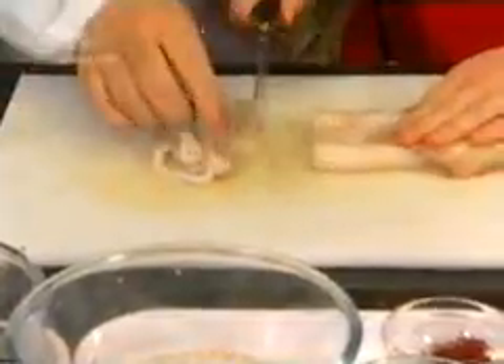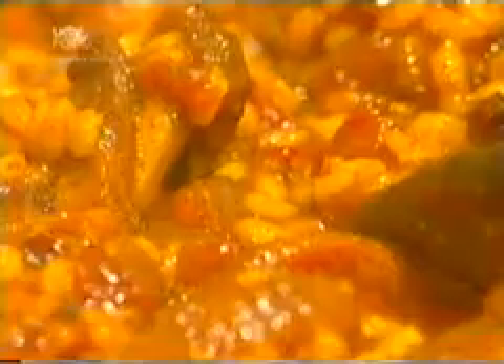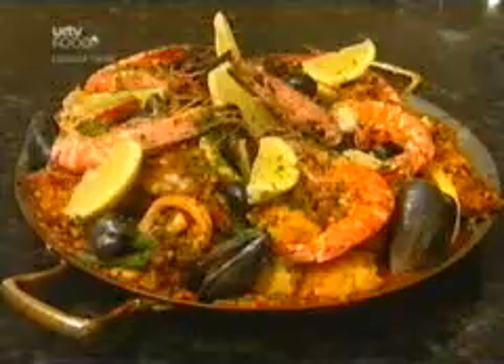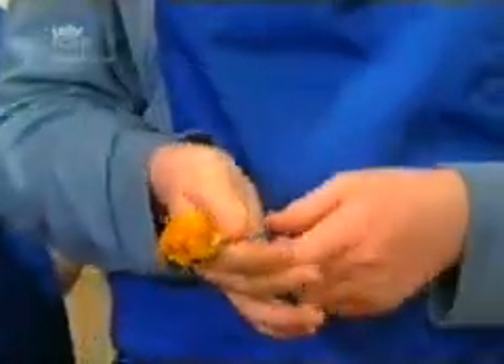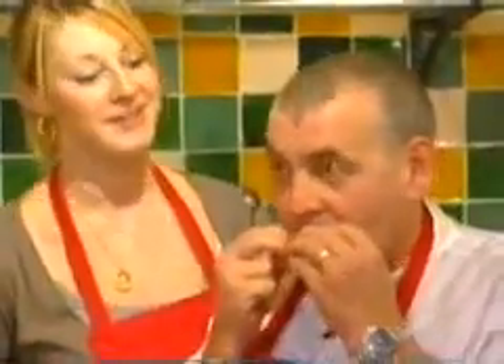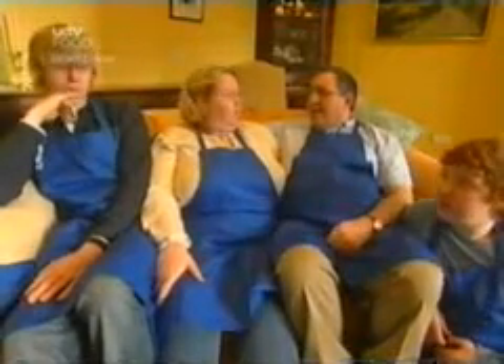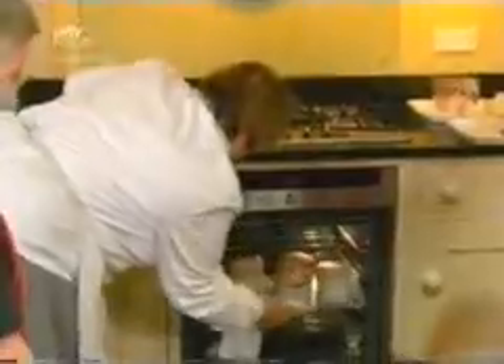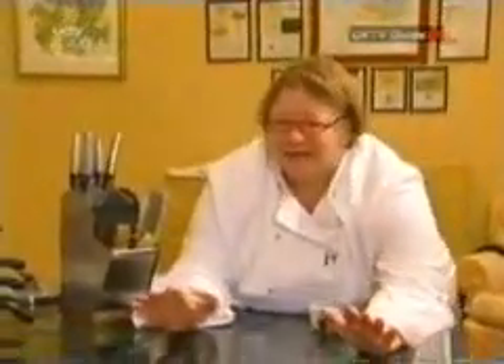Rosemary's Cookoff (Part 3)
Part 3 of my TV show